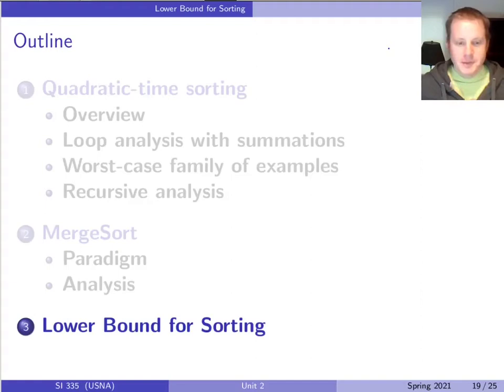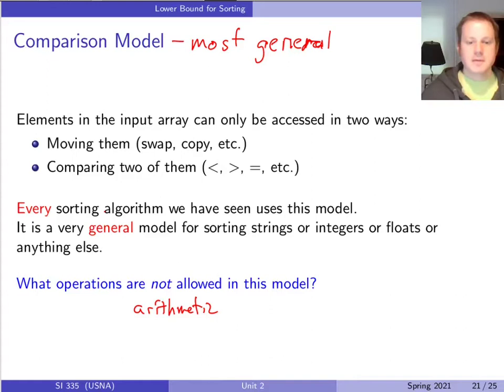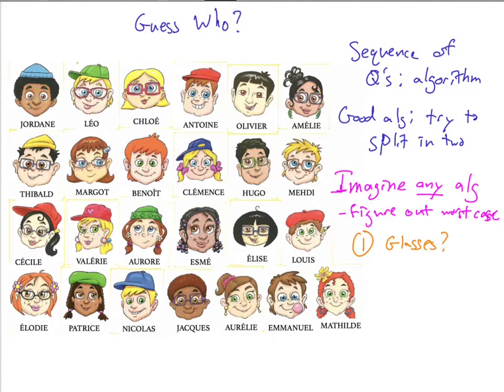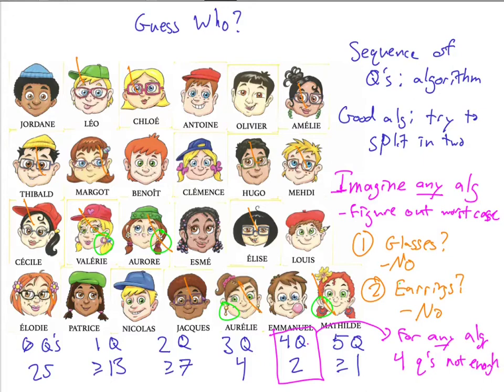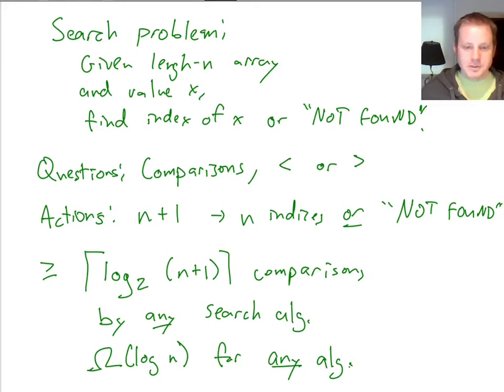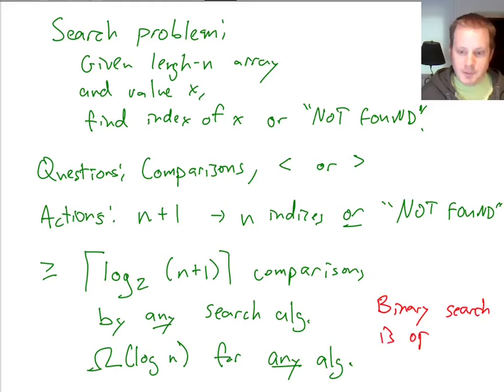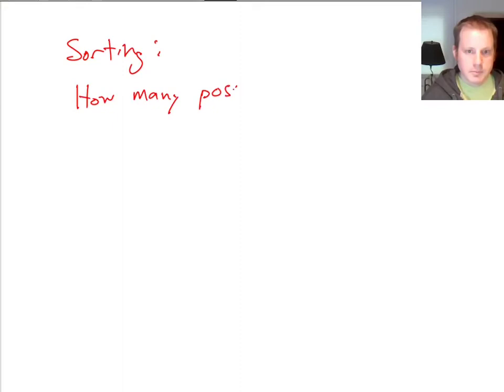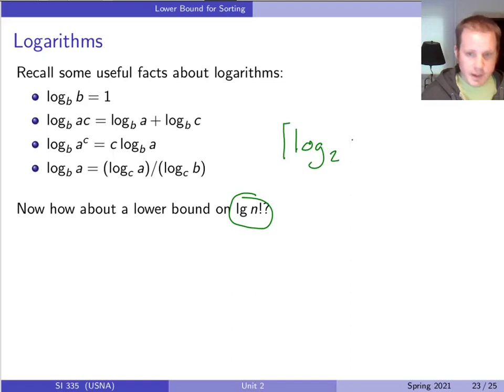Unit 2 Class 9: Lower bound on sorting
We use the idea of an information-theoretic lower bound to prove something about ANY possible sorting algorithm that could ever exist.